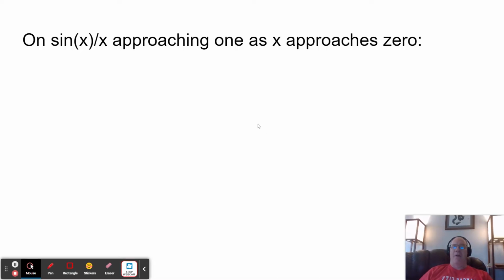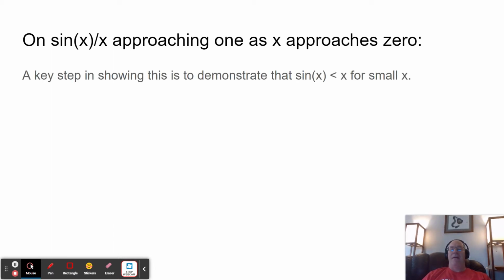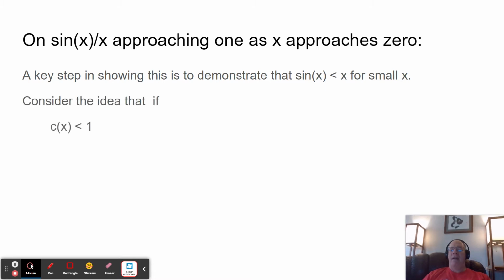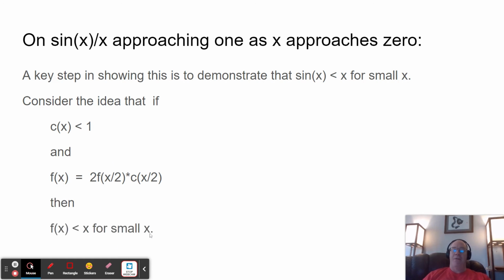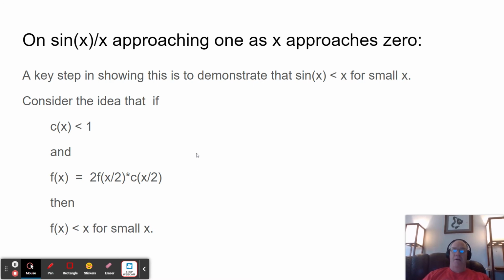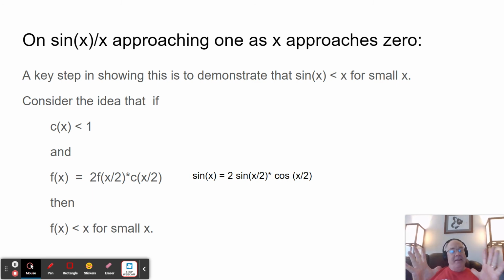Calculus part 2: The double angle formula gives us sin(0)/0 = 1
The title breaks some notation rules, but conveys the idea: The double angle formula shows us directly that the sin function shrinks more rapidly than x itself --- a key step in showing the limit of sin(x)/x as x approaches zero.